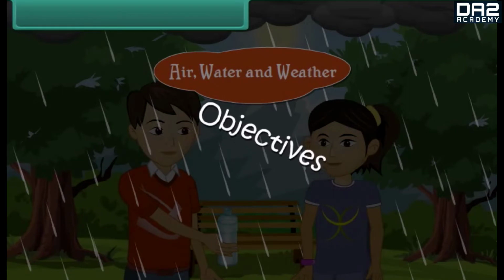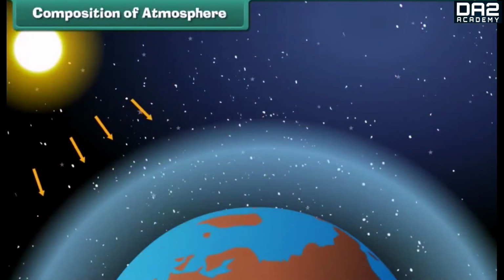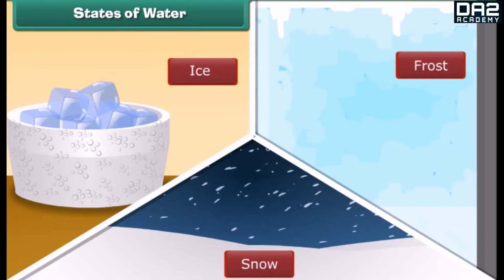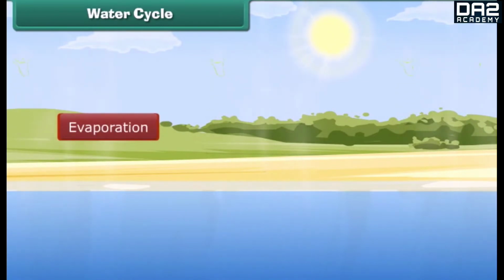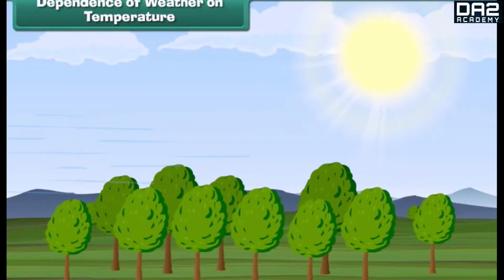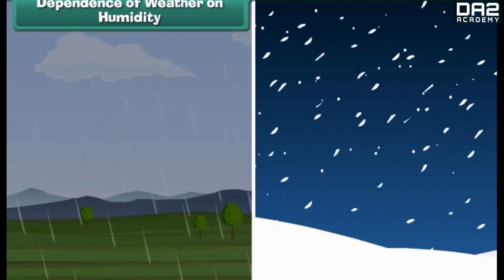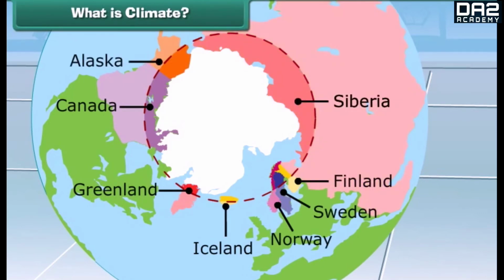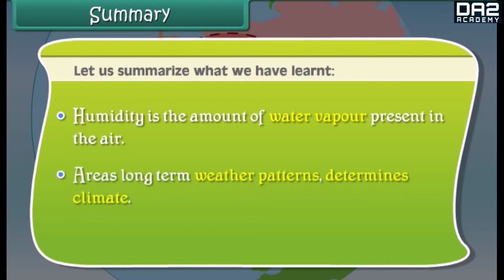Air Water and Whether | Science English for 5th | da2academy for Class 5 | da2 for preparatory stage